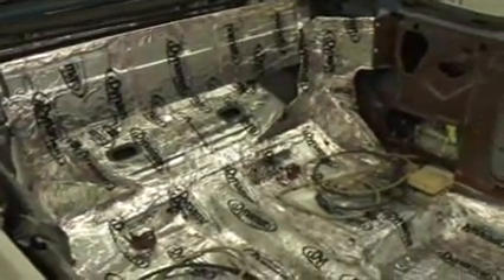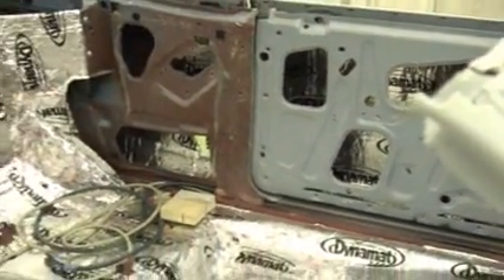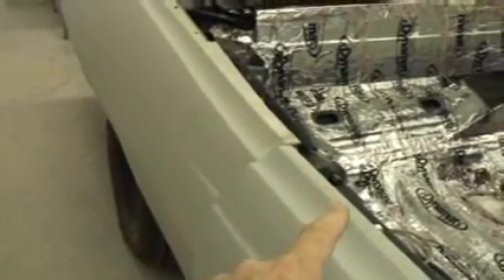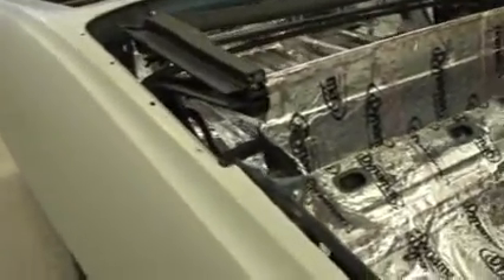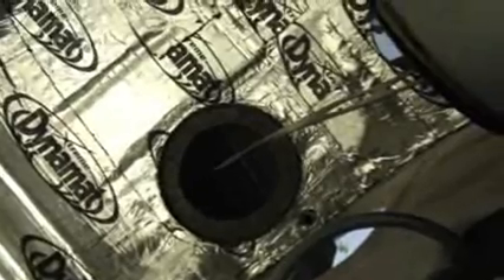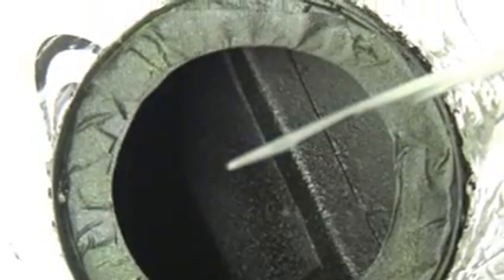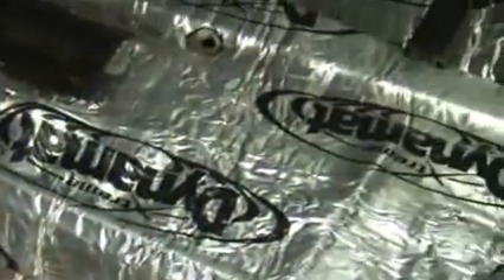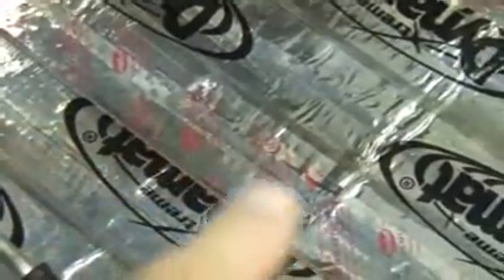Dynamat Sound Deadening Hot Rods, Classic Cars, Muscle Cars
At Jeff Lilly Restorations we specialize in building Hot Rods and Auto Restoration of all makes and models.